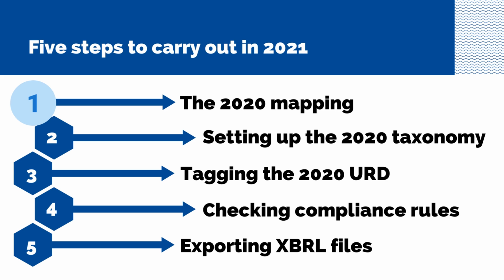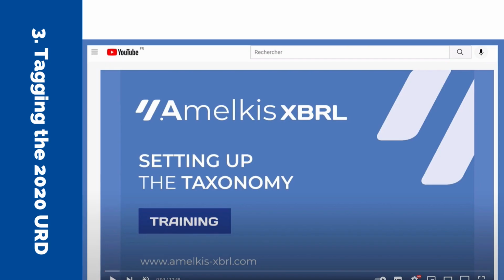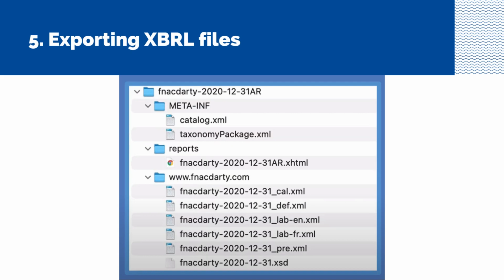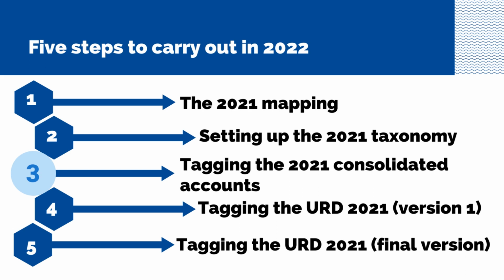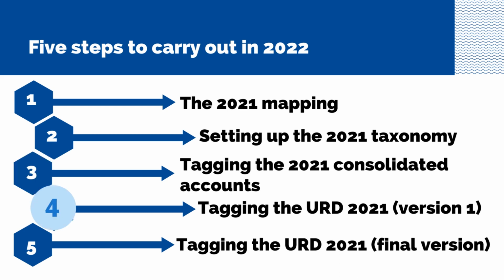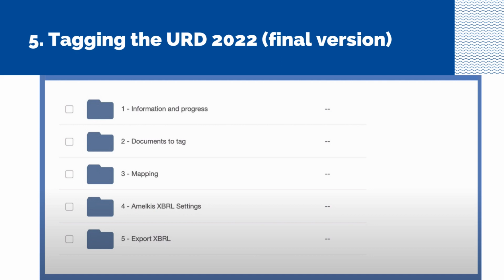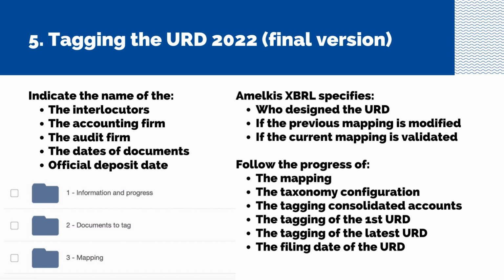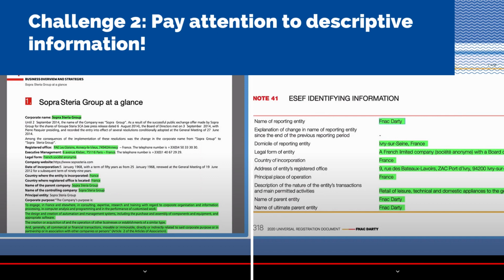Amelkis XBRL Demonstration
This video is a demonstration of the innovative Amelkis XBRL software application. During this demonstration, Global Connect Consultancy explains the necessary steps for your XBRL and ESEF reporting in 2021 and 2022.